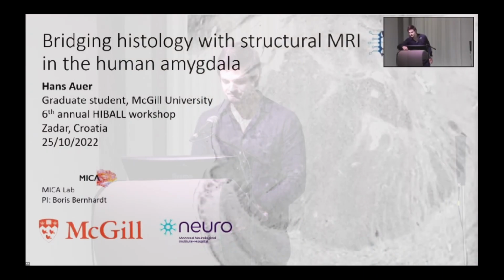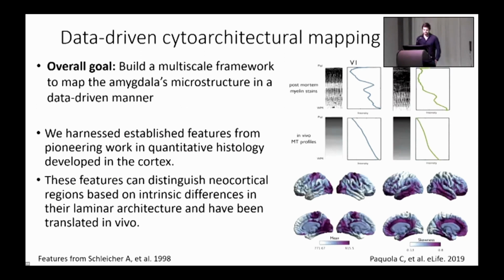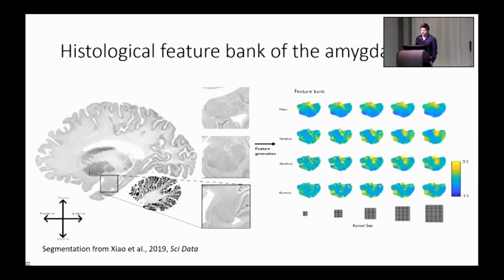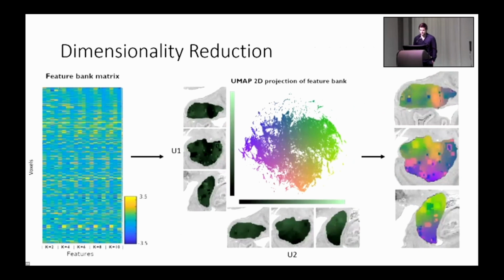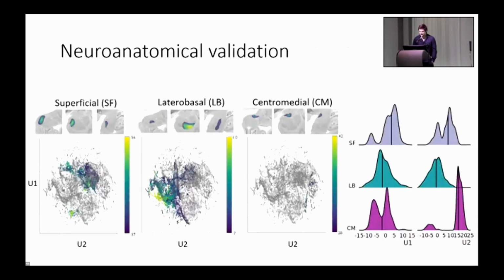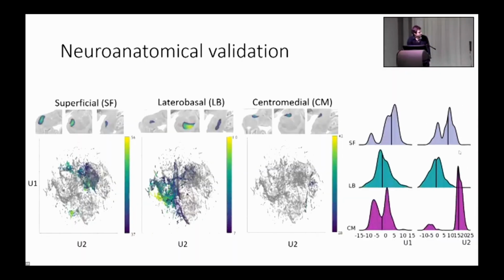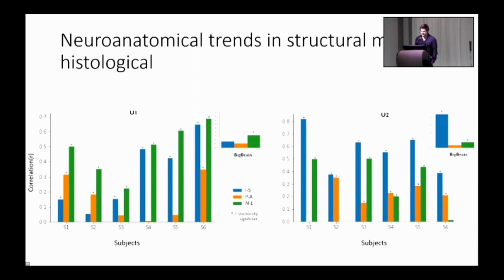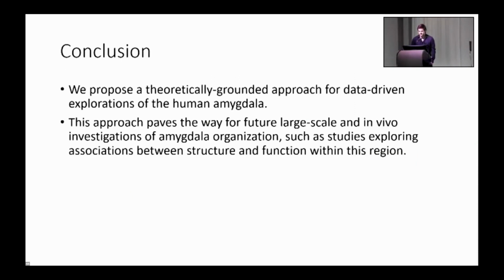Hans Auer: Bridging histology with structural MRI in the human amygdala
Bridging histology with structural MRI in the human amygdala
Hans Auer